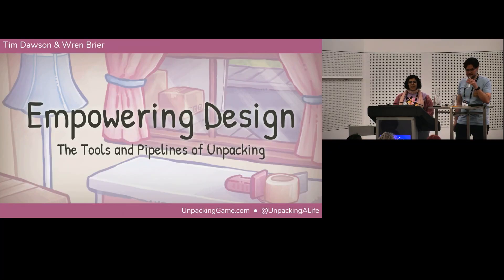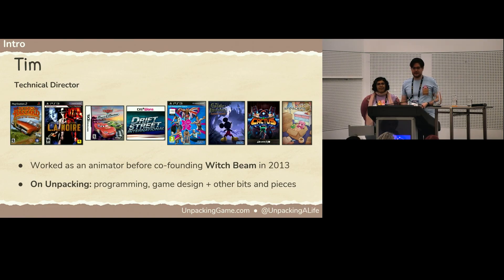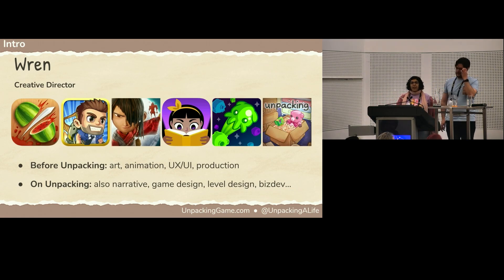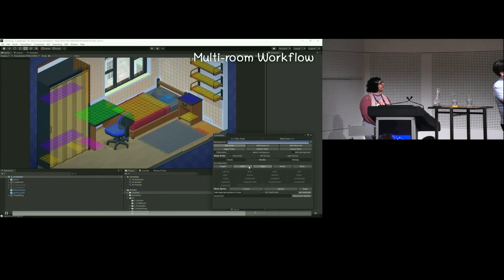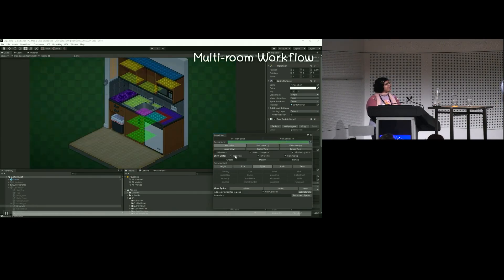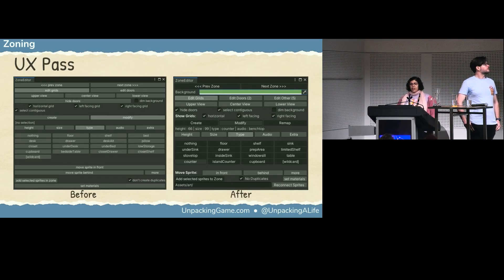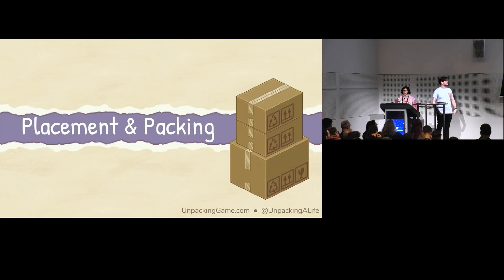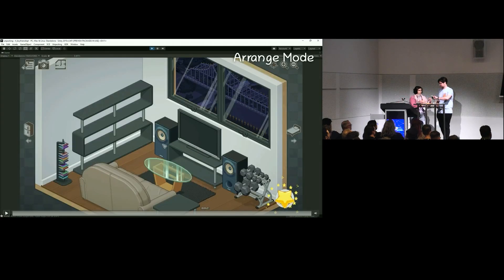Empowering Design: The Tools and Pipelines of Unpacking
With Wren Brier and Tim Dawson of Witch Beam Games.

Unpacking may be simple to play, but it wasn't simple to make! From the earliest kitchen prototype, it was clear the game was going to require a staggering number of assets to create, track and iterate on. As a small team, that meant we needed strong tools. This talk focuses on how we designed custom tools to meet the unique challenges of a unique game, and how tight collaboration between design and code helps to make tools that actually get used.

This is a practical talk on how our team balanced making tools with making the game, and the thoughts and process that went into the decisions we made.

Video courtesy of GCAP and IGEA